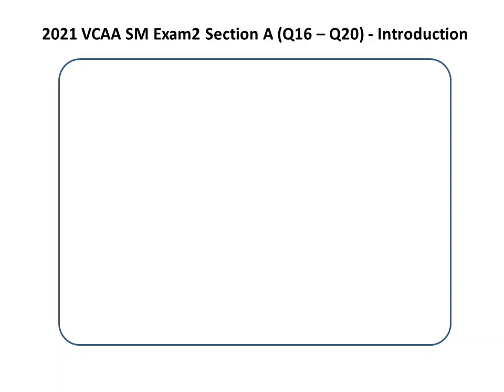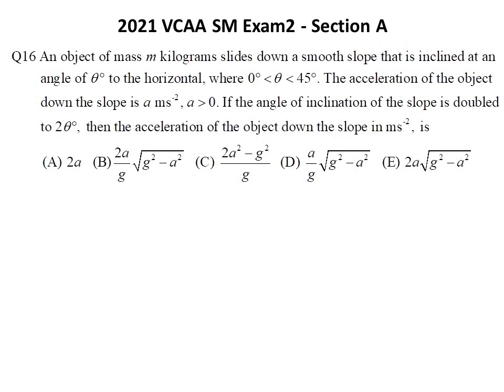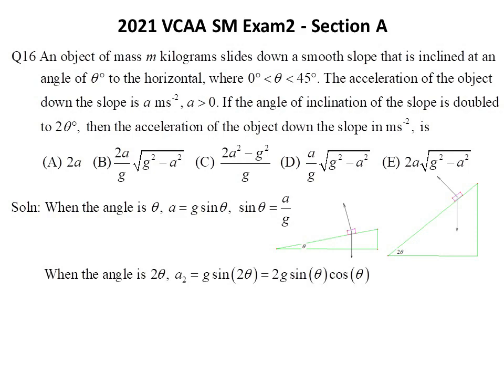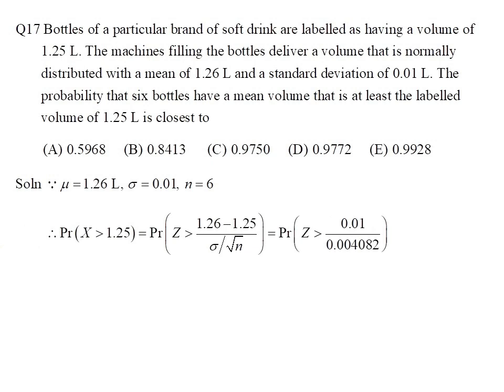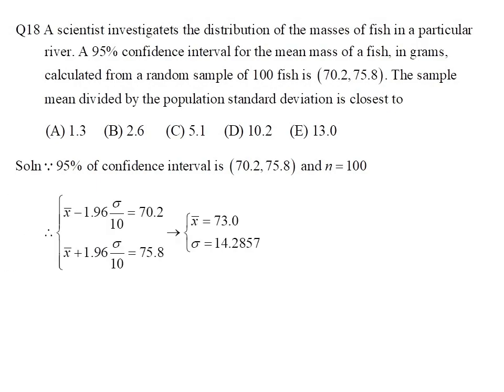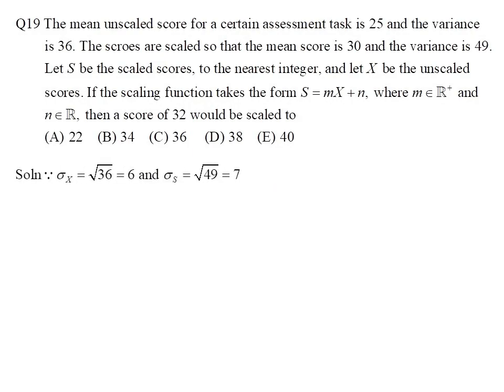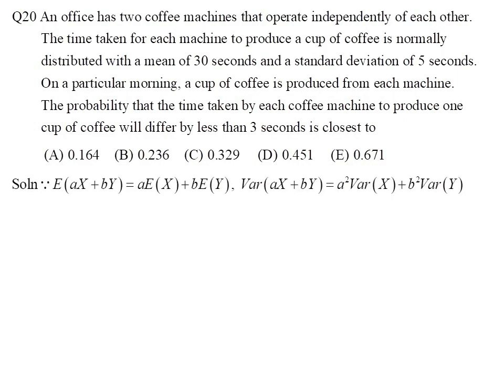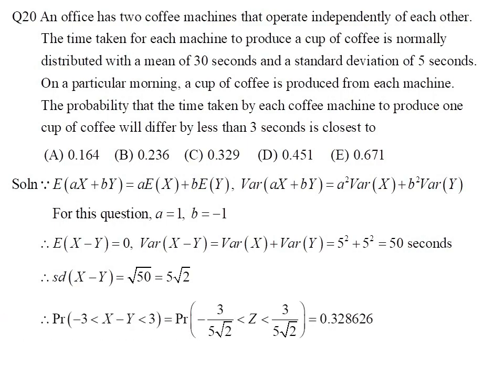2021 VCAA Specialist Math Exam Paper 2 Section A Q16-Q20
This video is part 7 of the VCAA Specialist Math 2021 exam papers series. In this video, we will present exam paper 2, Section A, questions 16 to 20. Most students did questions (16) to (20) relatively well, however, double angle formula in trigonometry is a major problem for those who did not answer question (16) correctly.